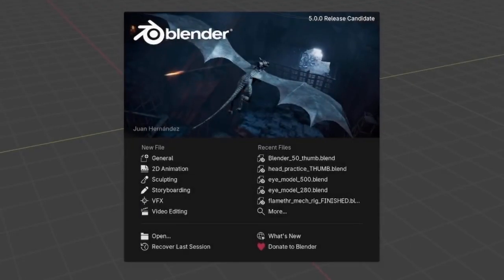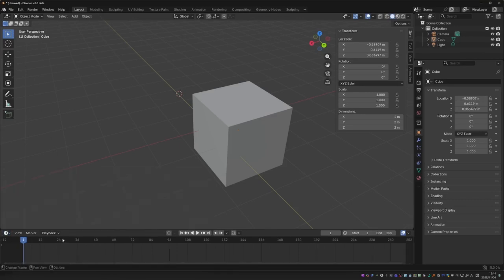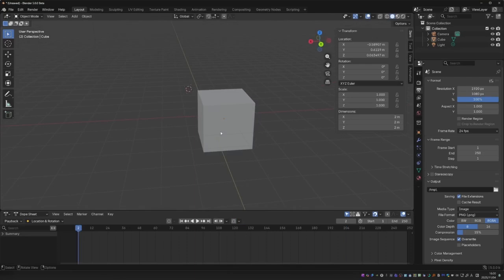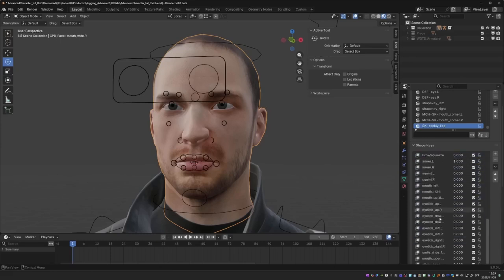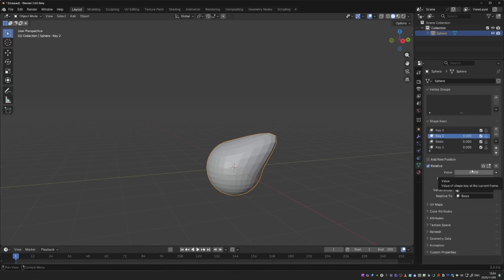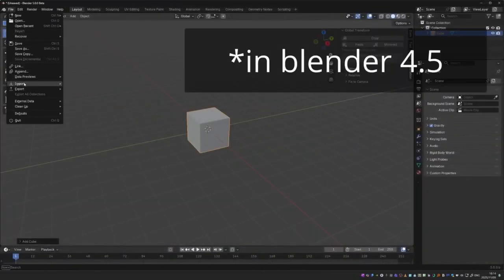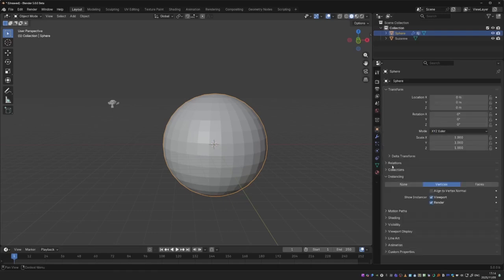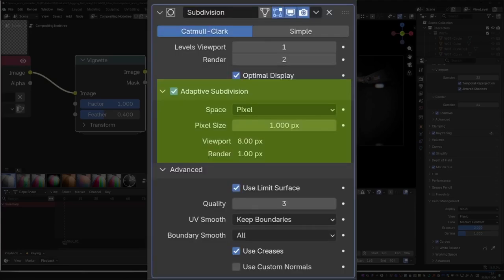BLENDER 5.0 NEW FEATURES||RIGGING AND ANIMATION||DEV TECHNO PAD